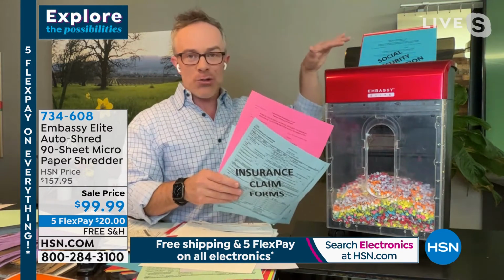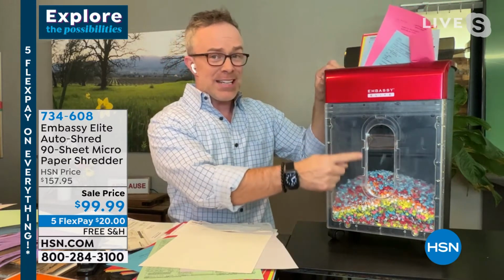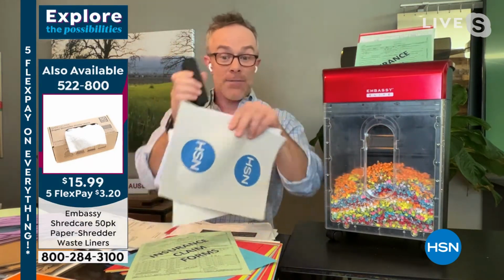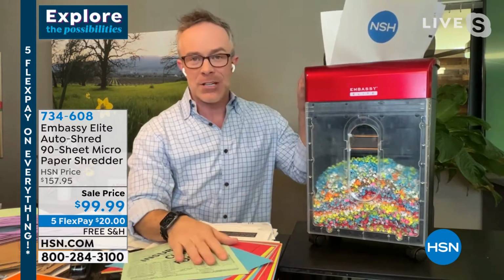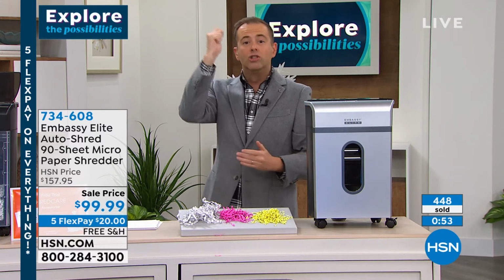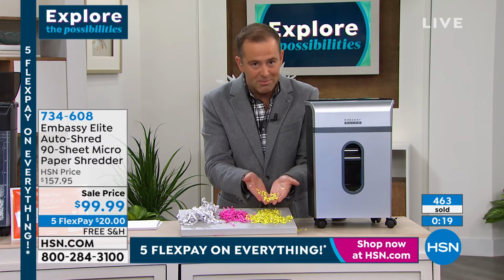Embassy Elite AutoShred 90Sheet Micro Paper Shredder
The Embassy Elite 90Sheet microcut auto shredder pulverizes documents into 0.16" x 0.39" microcut shreds for optimum security. Manually feed up to 90 sheets into the autofeed tray and let it destroy your documents at speeds up to 15.1' per minute, or use the autofeed mode and it'll do the work for you. Casters enable you to place it where it's convenient, and it's equipped with an overheat indicator to protect the shredder motor. Includes lubricant sheets and a waste bin liner.

    Paper shredder
    6 lubricant sheets
    Waste bin liner
    Thank you card
    User manual